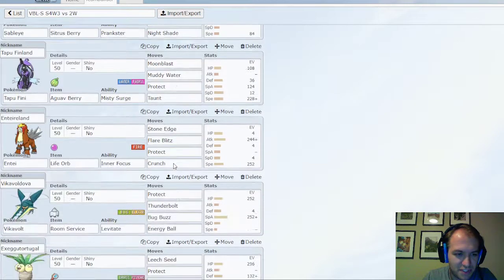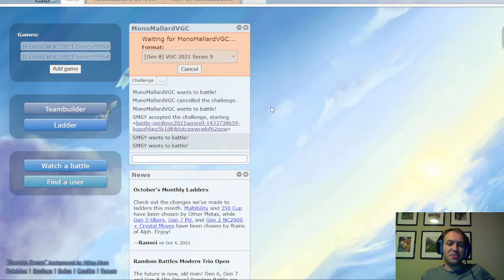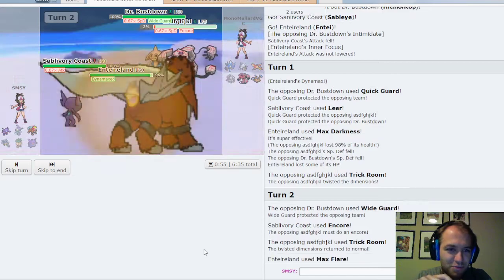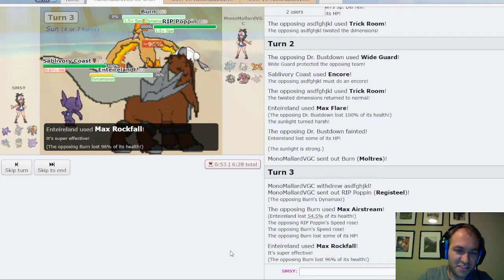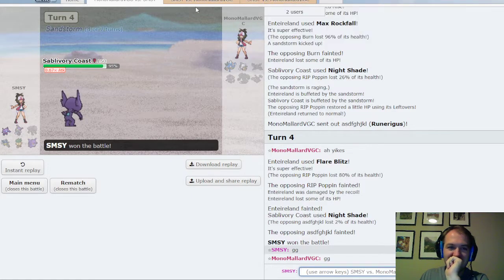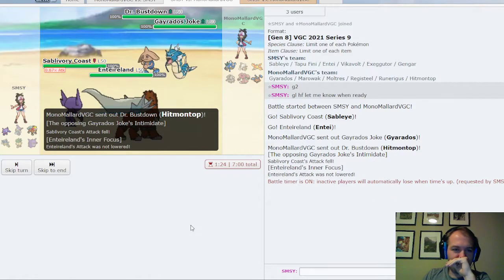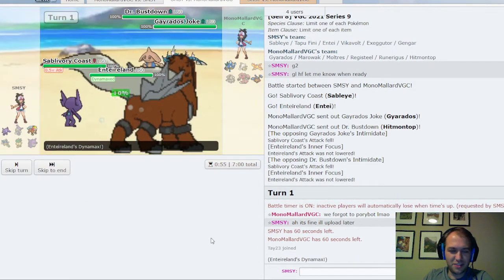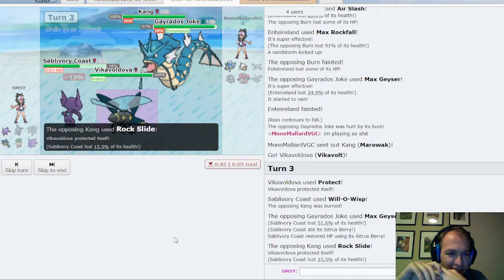VBL S4 Week 3 Battle vs Wedgehurst Whimsicotts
How does the Entei strat work?